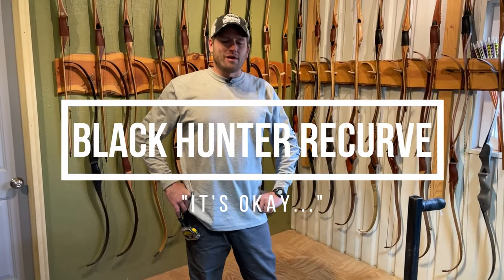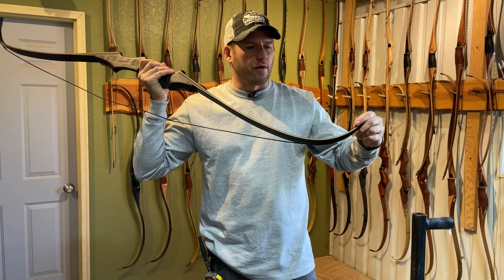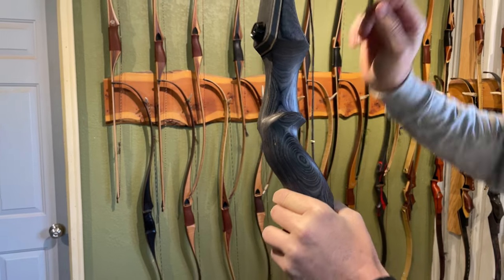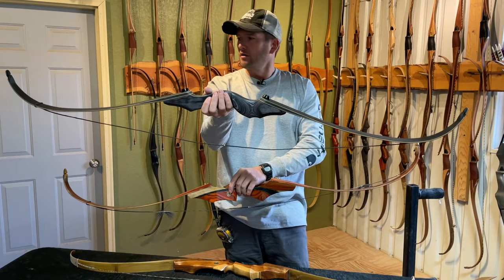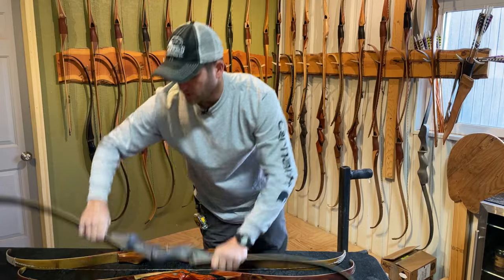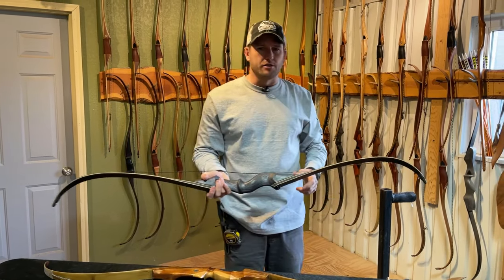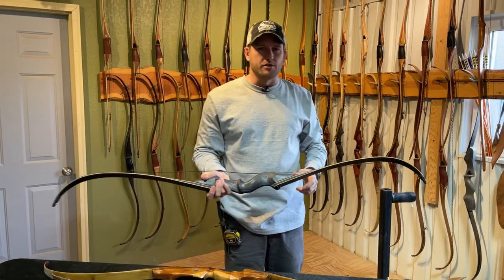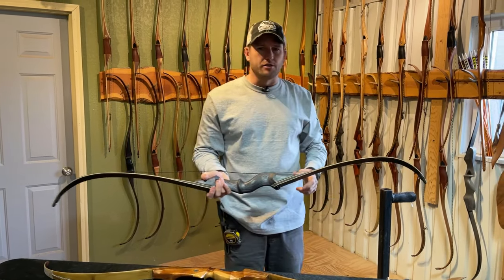Bowyer Reviews Amazon Bow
Shane uses his experience of building bows for multiple years to break down the aspects of Amazon's hottest traditional bow.